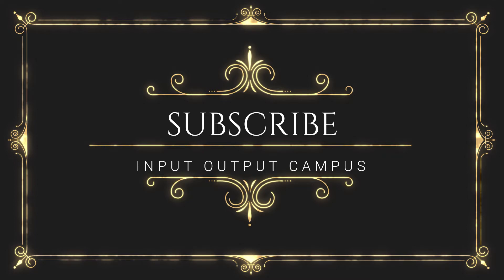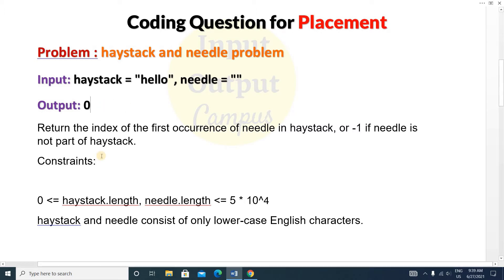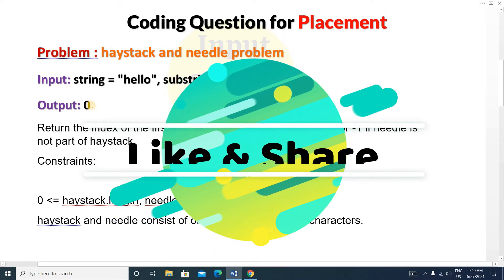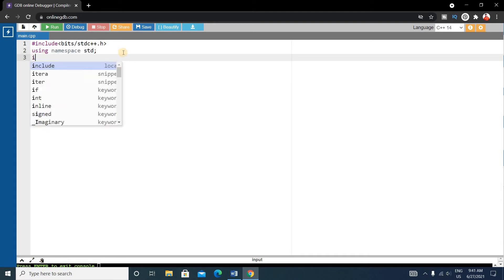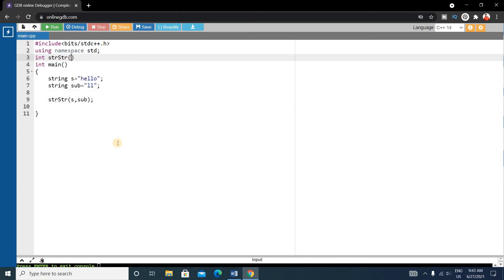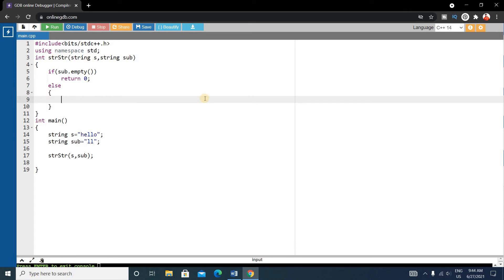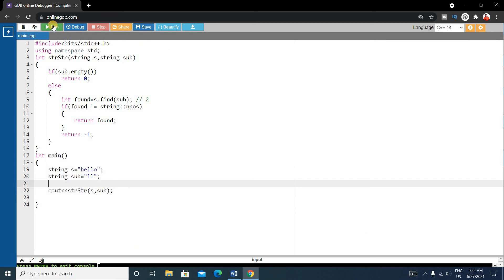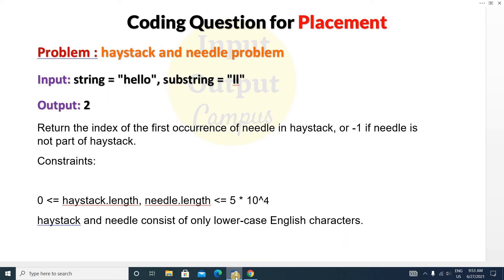Top 100 Coding Question for Placement - 20 | Implement strStr()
String Problem - Implement strStr()
Topic : Implement strStr()

coding preparation,
programming interview preparation,
interview,coding,cpp,c++,java